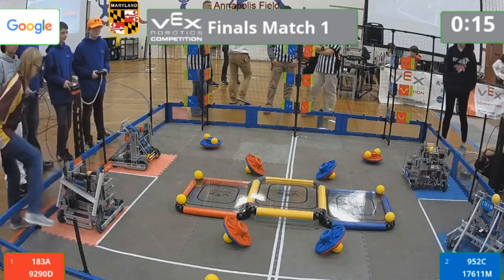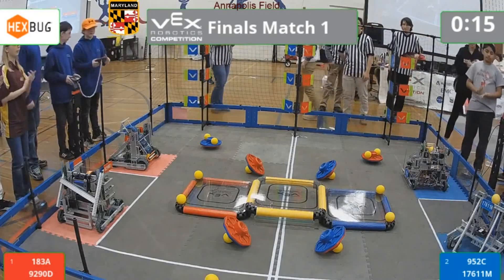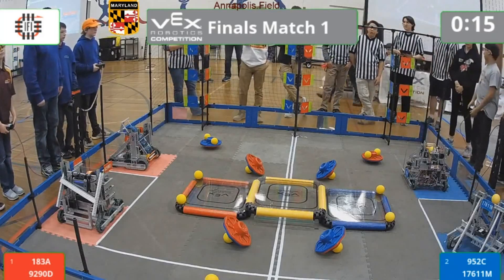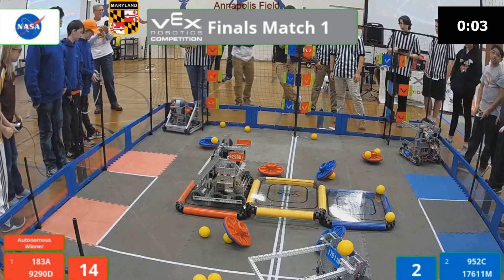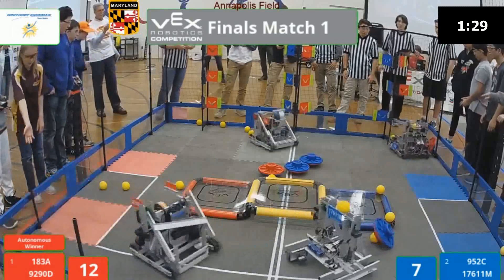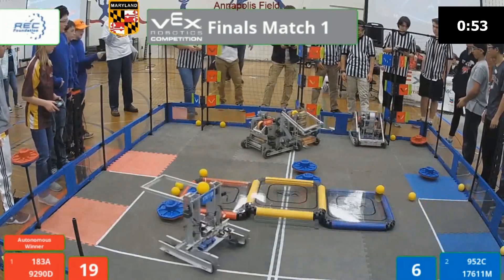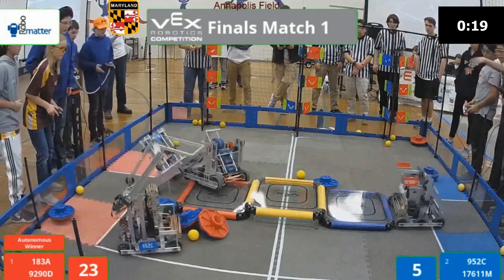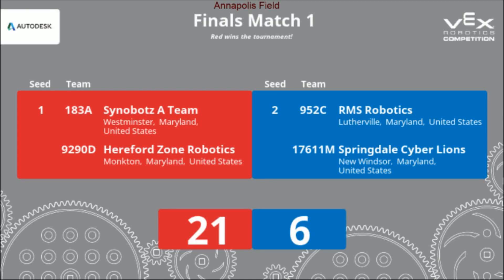Maryland Middle School Vex Turning Point Finals 183A 9290D vs 952C 17611M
Stream had audio, webcam, and overlay desync issues so I did my best to remedy those.